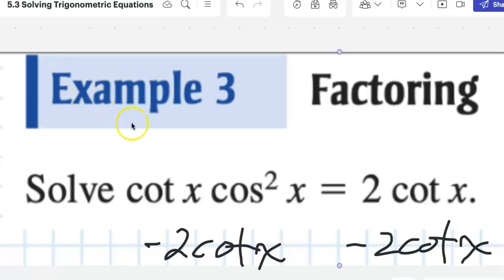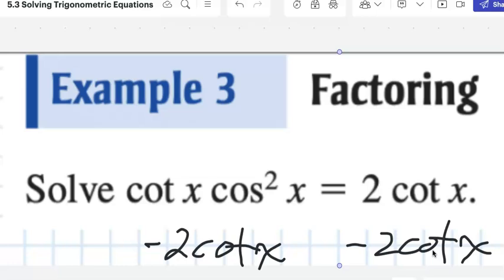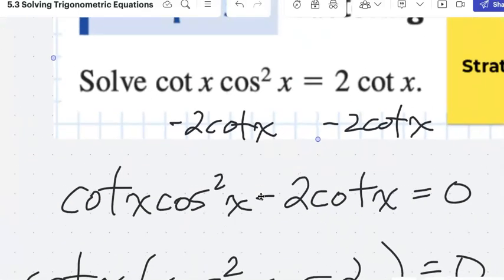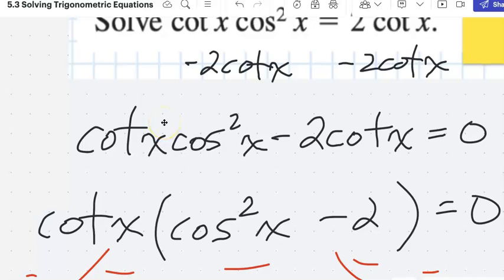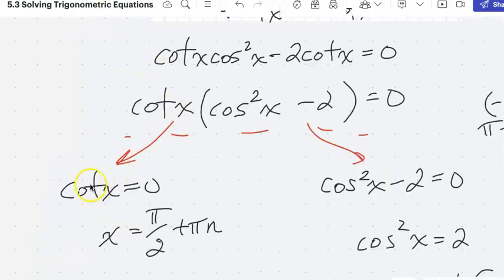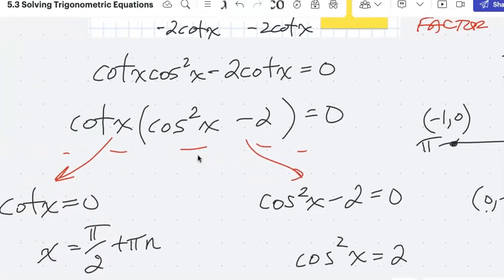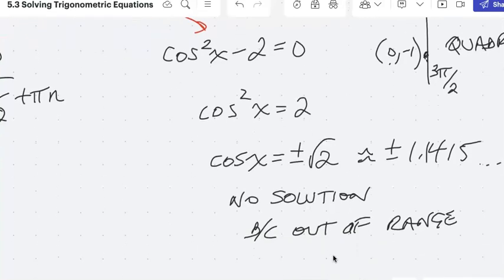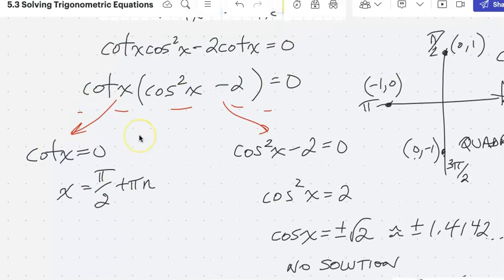5.3 Day 1 part 3 Example 3 Quadrantal and no solution